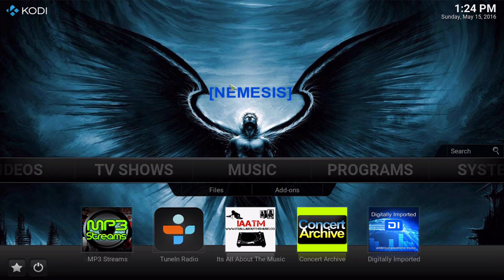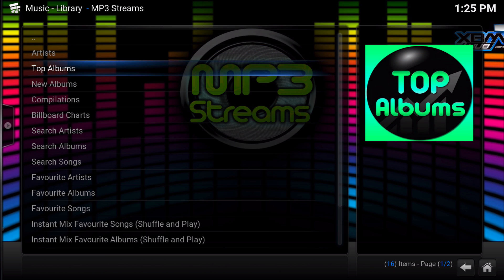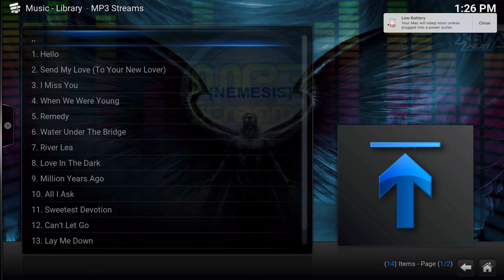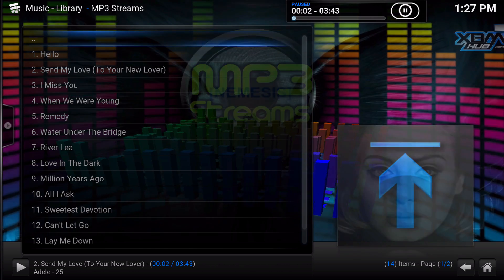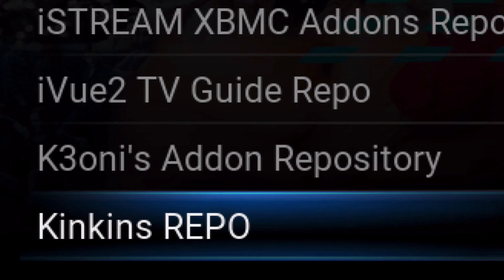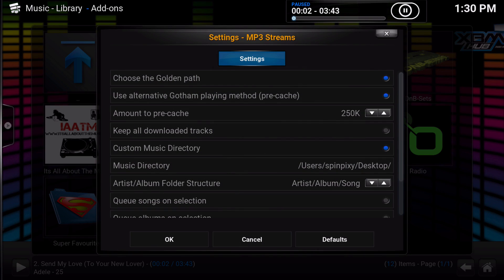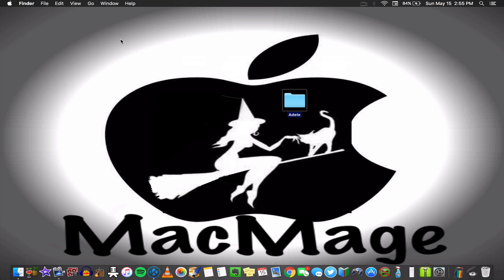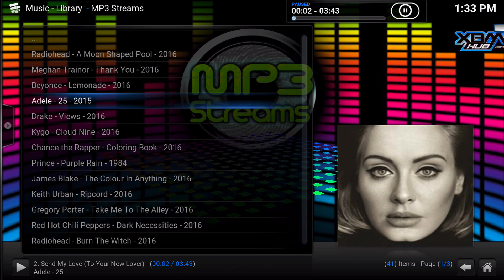Kodi How To Download Music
In this video I will show you how to download music with the add-on MP3 streams. I will show you how to acquire the add-on and configure it for downloading. If you have any questions please leave them in the comment section. If you are in need of Kinkin's repo, see below for direct link (this will instill directly to your designated download folder).

Installation instructions:
1. click on the following link and allow it to install.

2. if not installed to the desktop, bring the file to the desktop see you can access it easily.
3. from Kodi, click on System - Add-ons - Install From Zip - Desktop - repository.Kinkin-1.4.zip - press Ender.
4. Once you've installed the repo, then you can follow along with the tutorial.